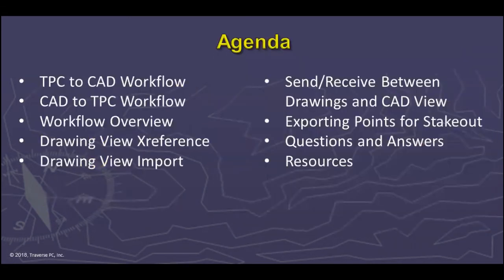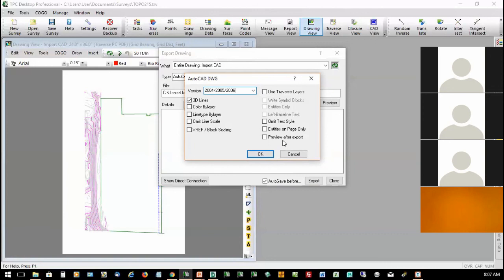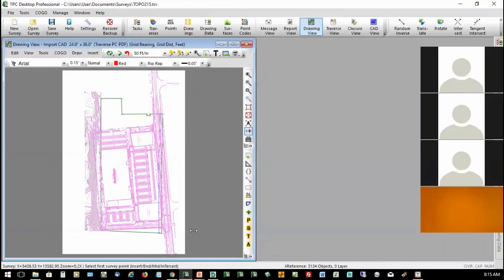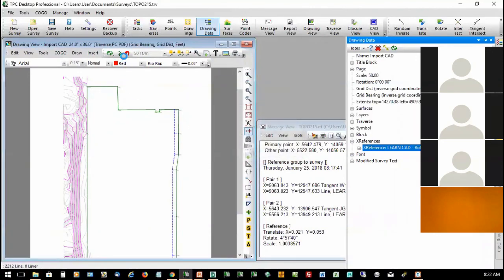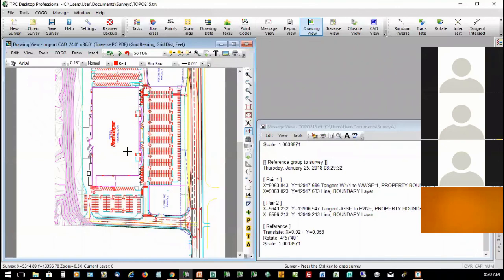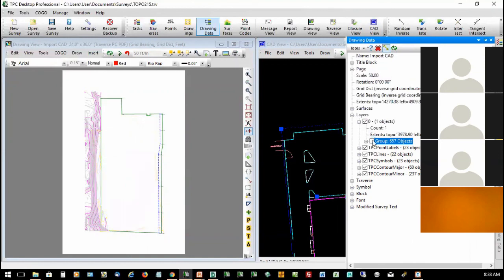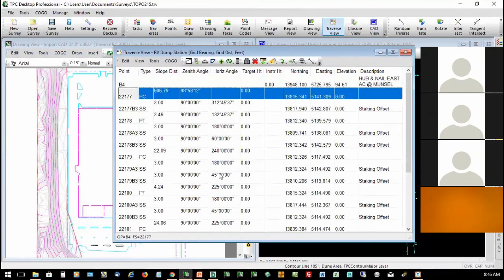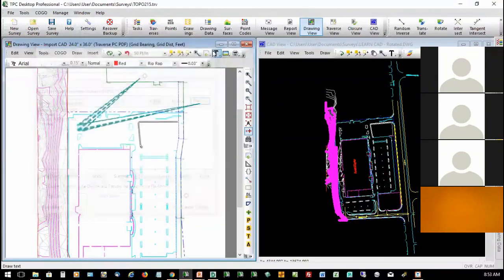TPC's CAD Workflows Webinar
TPC to CAD Workflow
CAD to TPC Workflow
Overall Workflow
Exporting to CAD
Using XReferences
Importing CAD Files
Transferring Between Drawing View and CAD View
Exporting for Stakeout